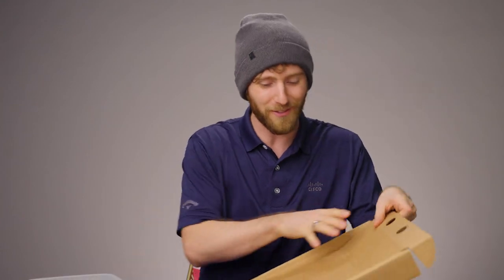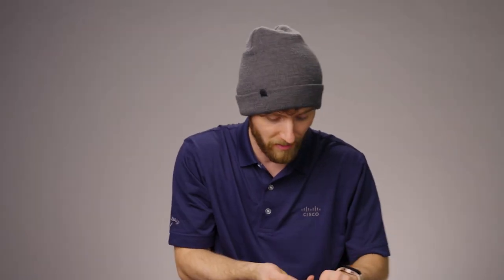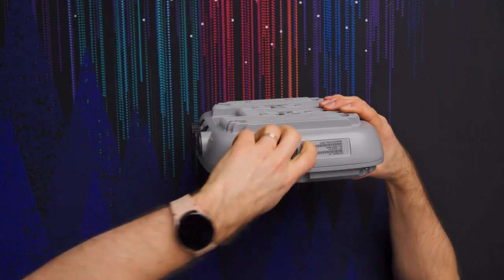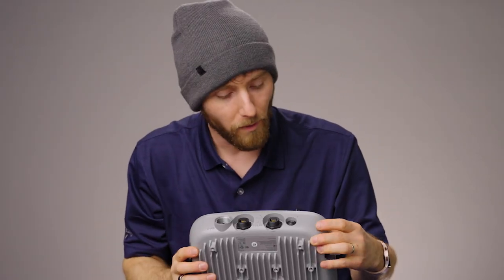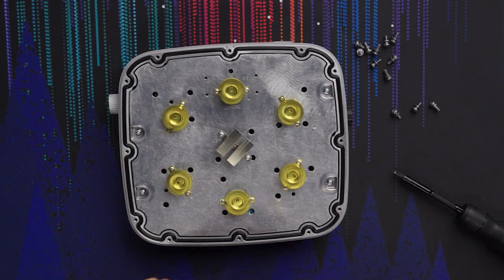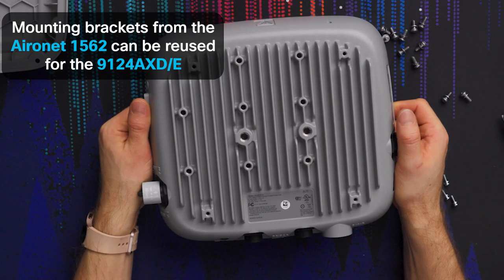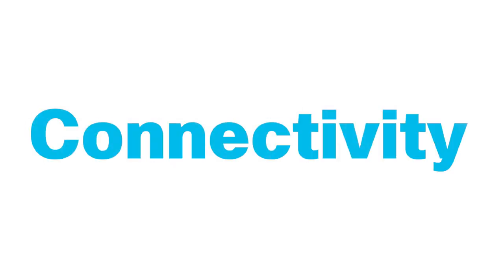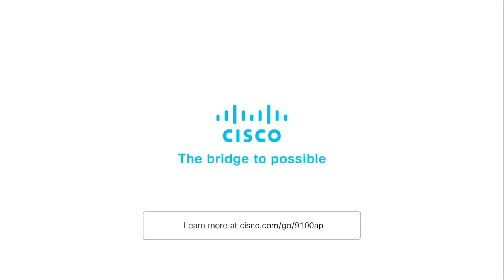Unboxing the Catalyst 9124 Access Point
Check out the unboxing of the Catalyst 9124 access point with Linus Sebastian. Now you can extend your Wi-Fi 6 network from carpeted spaces to the great outdoors.